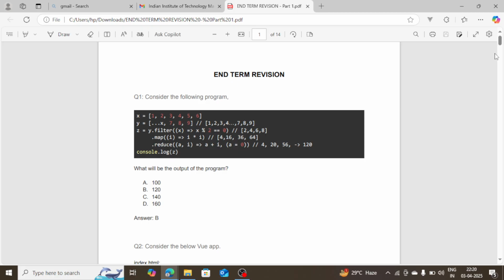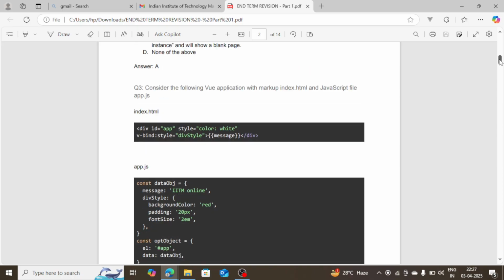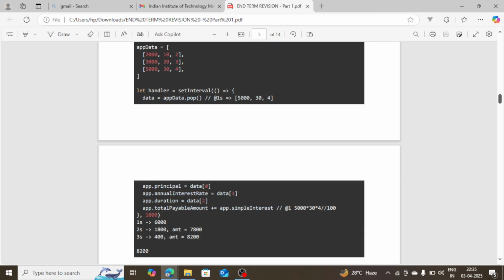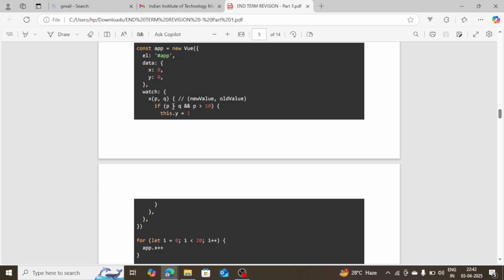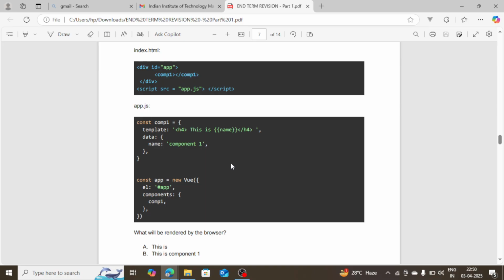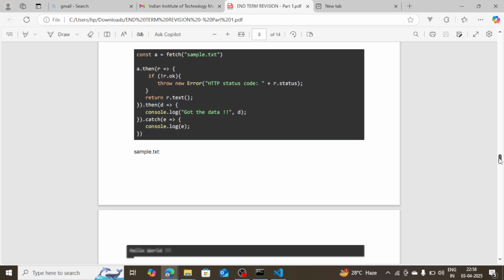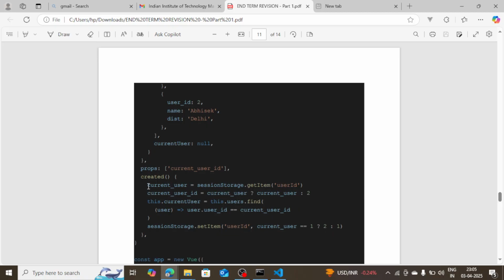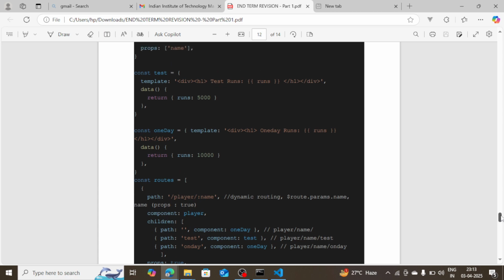App_Dev-2(End-Term)Practice_question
App-dev-2 Practice question of end term